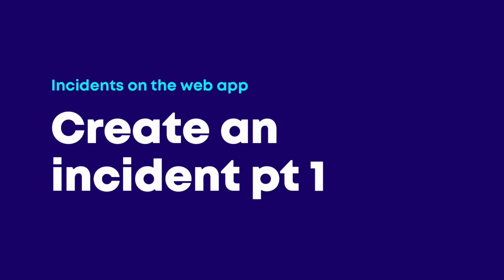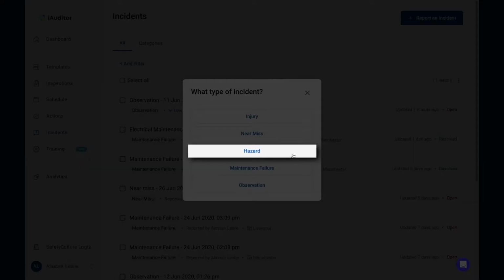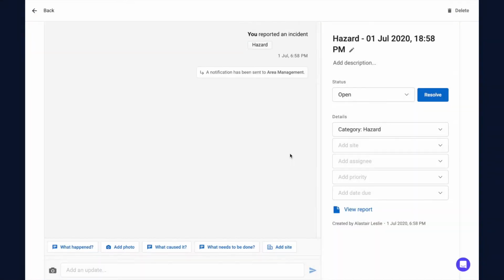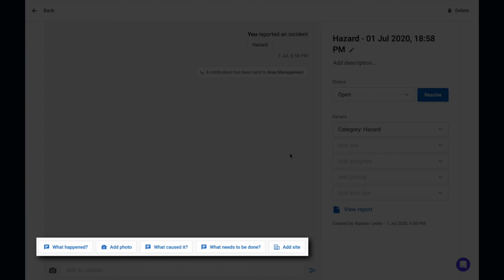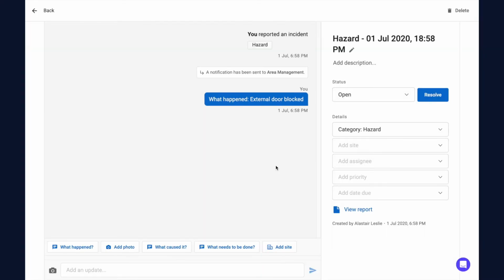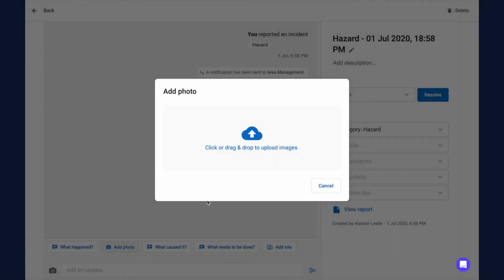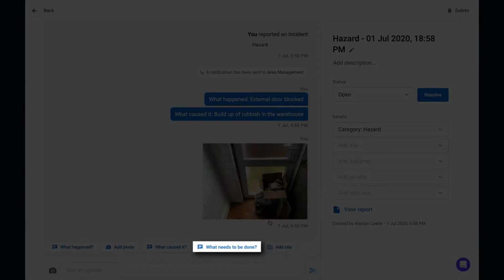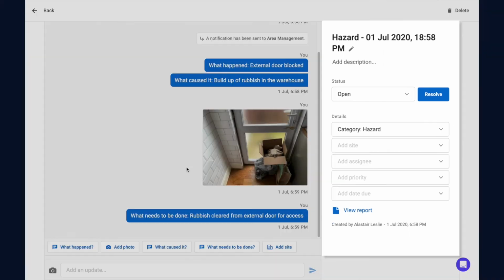iAuditor by SafetyCulture | Create an Issue / Incident Part 1 of 2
The iAuditor Incidents feature empowers your workers to report incidents as soon as they occur, and collaborate with relevant teams to resolve them as soon as possible.
In this tutorial, learn how to create a new incident on the web app.